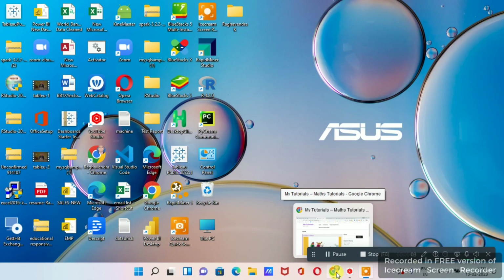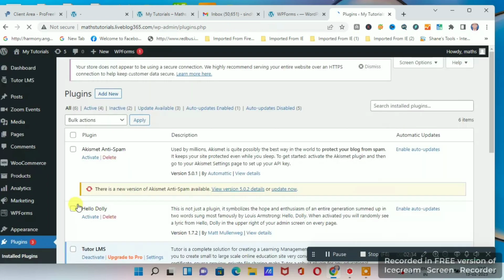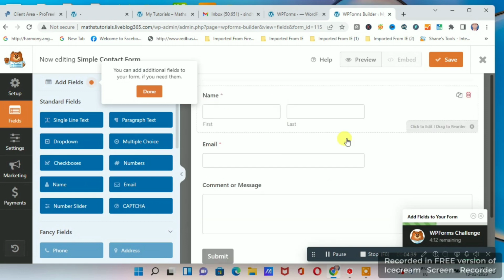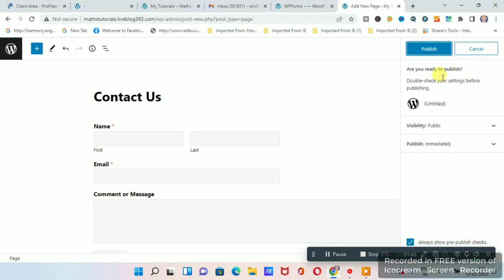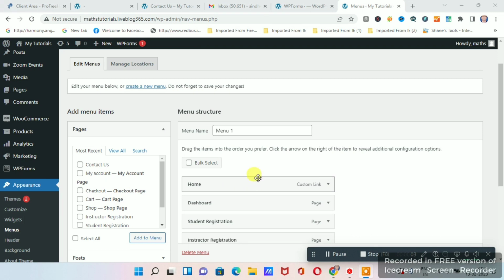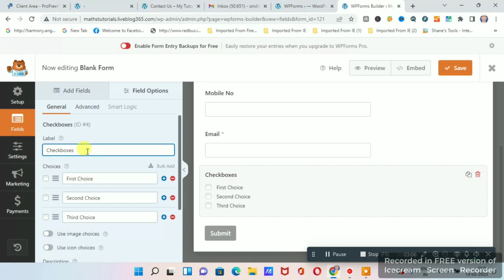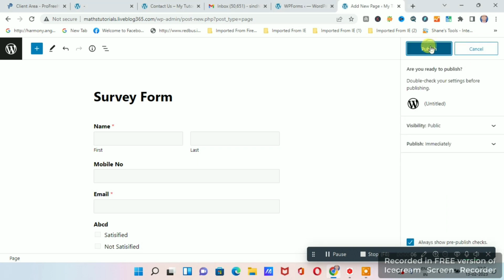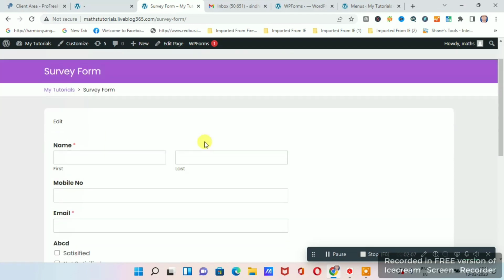Create Professional Forms in Minutes with WP Form Plugin | No Coding Required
Learn How to Add Contact Form Using WPForm Plugin | WordPress Tutorial

WP Form Plugin is a user-friendly drag and drop form builder that allows you to create custom forms with ease. With over 100 form templates to choose from, you can customize your forms to match your brand and collect the information you need from your audience.

Whether you want to create a simple contact form, a registration form, or even a complex survey form, WP Form Plugin has got you covered. The plugin also integrates seamlessly with popular email marketing services, such as Mailchimp and AWeber so you can easily collect and manage your subscribers.

And the best part? WP Form Plugin is incredibly easy to use. You don't need any coding or technical skills to create beautiful and functional forms. In just a few minutes, you can have your custom form up and running on your website, ready to start collecting leads and valuable data from your visitors.